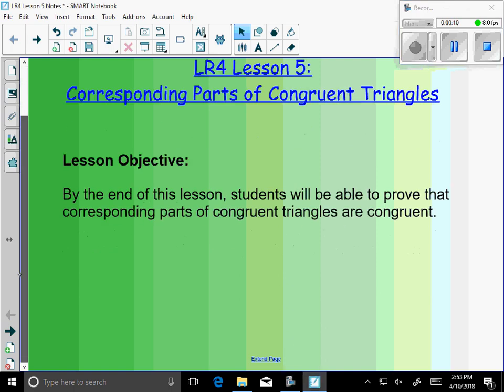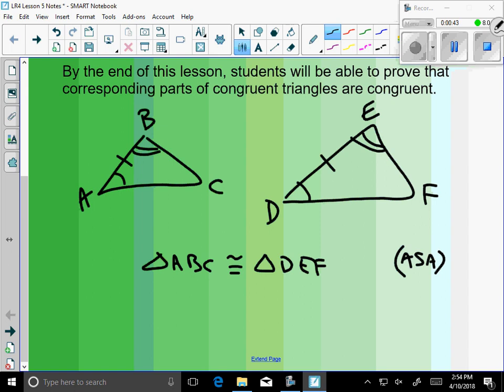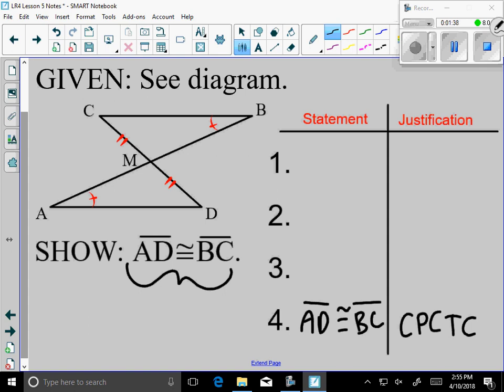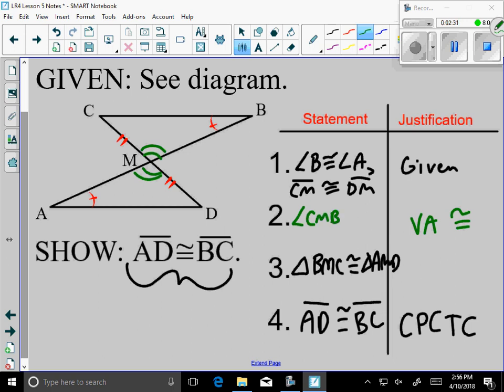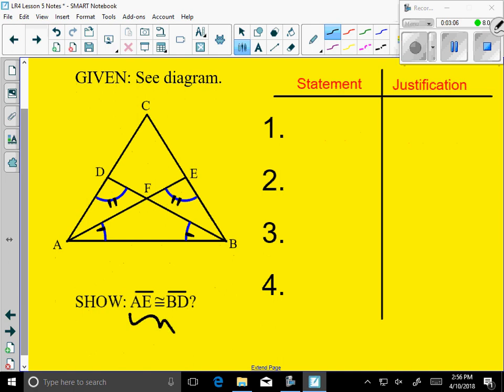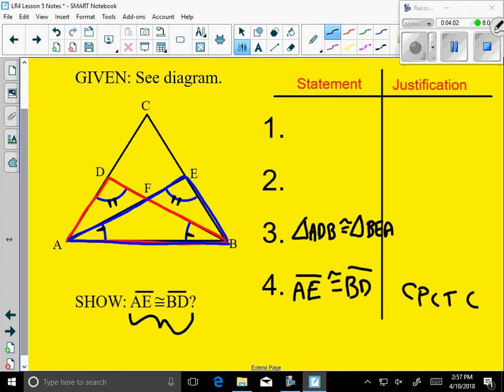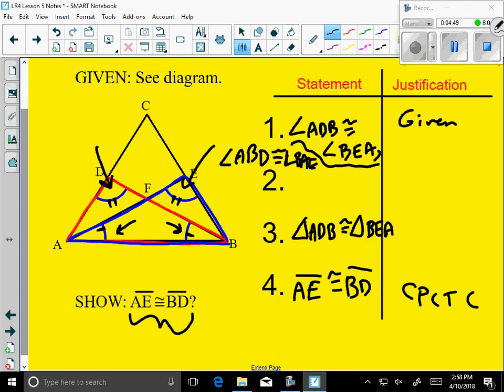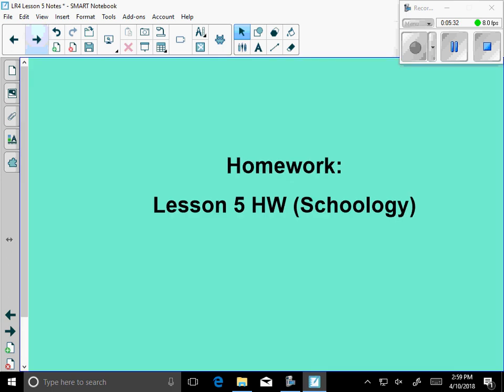(GEO) U14 Lesson 5 Notes (CPCTC)